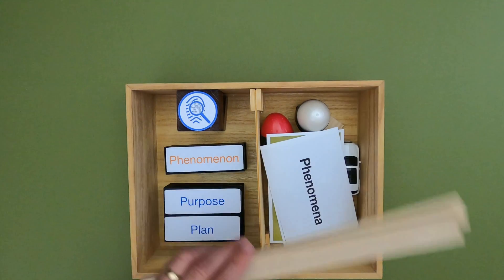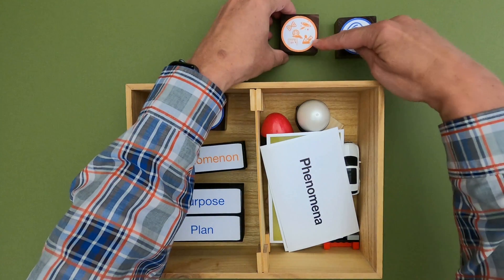Investigations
Planning and Carrying Out Investigations - Level 1 - Investigations
In this video Paul Andersen shows you how to plan and carry out investigations in a mini-lesson on Investigations.  Two examples are included in the video and two additional examples are included in the linked thinking slides.

TERMS
Conduct - to carry out or do
Data - measurements or statistics used for evidence
Evidence - anything presented to support a claim
Investigation - a searching inquiry for obtaining facts
Phenomenon - observable events in the natural world (require explanations)
Plan - create activities for something
Purpose - the reason for which something is done or created
Question - a sentence that asks for information

This progression is based on the Crosscutting Concept elements from the NRC document A Framework for K-12 Science Education.  “Plan and conduct investigations collaboratively to produce evidence to answer a question and make observations to collect data which can be used to make comparisons.”